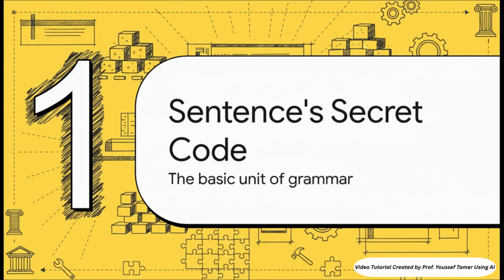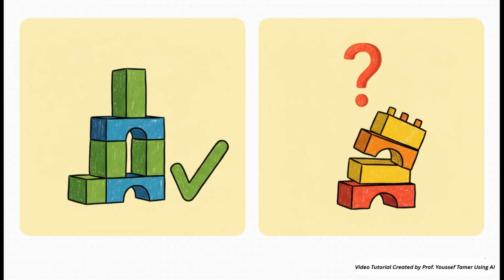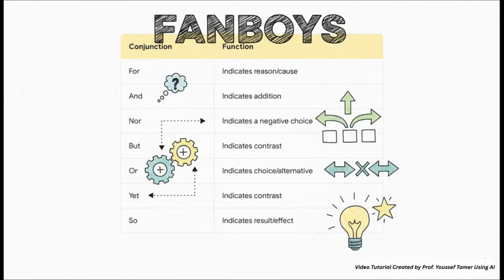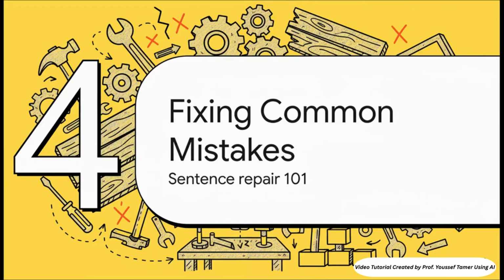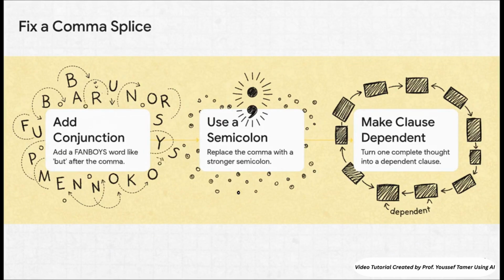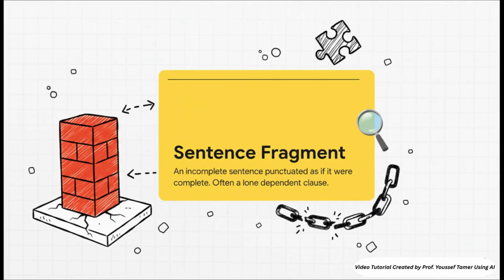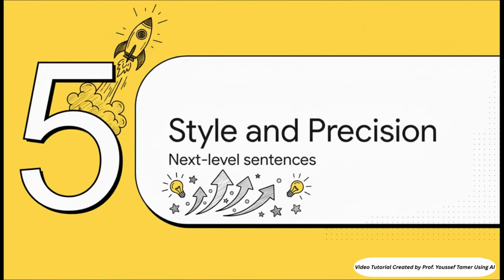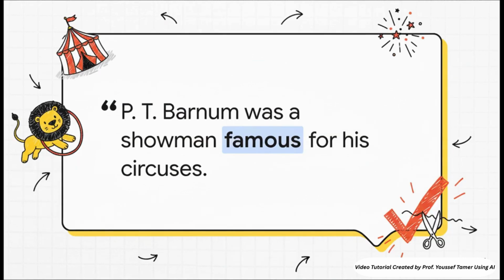Building Better Sentences: Clauses.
A clause is a fundamental grammatical unit composed of a subject and a verb. The video lecture identify two primary categories of clauses: independent and dependent. An independent clause expresses a complete thought and can stand alone as a sentence. In contrast, a dependent (or subordinate) clause, while containing a subject and verb, does not express a complete thought and must be joined to an independent clause to form a coherent statement.
The correct identification and connection of these clauses are paramount to constructing grammatically sound and stylistically effective sentences. Independent clauses can be joined using a comma with a coordinating conjunction (such as and, but, or), a semicolon, or a semicolon with a conjunctive adverb. Dependent clauses are typically introduced by subordinating conjunctions (like because, although, when) or relative pronouns (who, which, that). Common grammatical errors, including sentence fragments, run-on sentences, and comma splices, frequently arise from the improper handling and punctuation of clauses. Advanced writing techniques also involve condensing clauses into phrases to achieve greater conciseness.